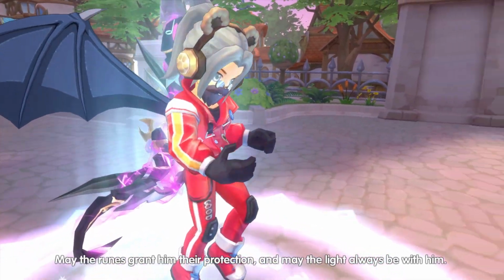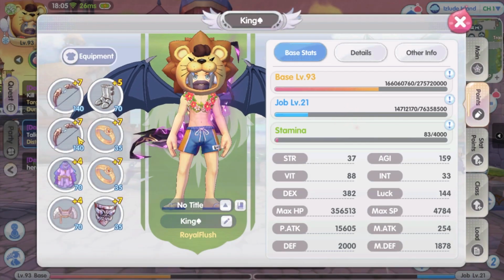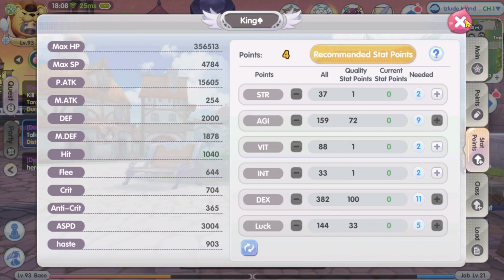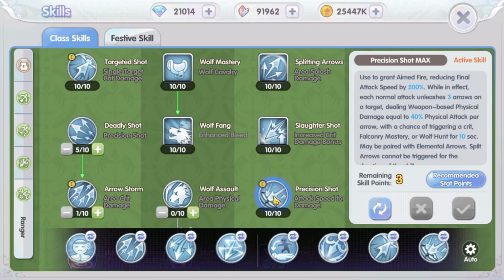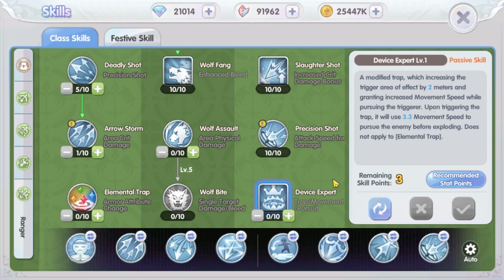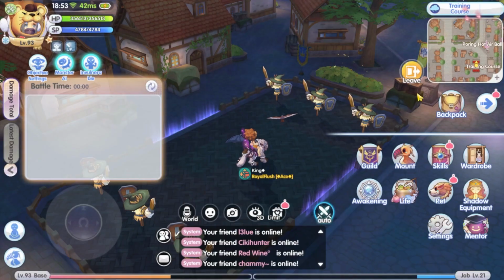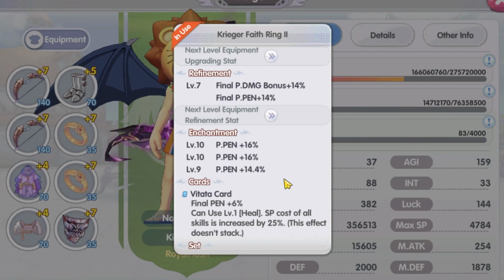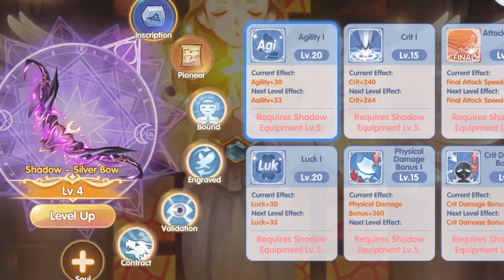[ROX] My Ranger PENETRATION Progress Build 240% PEN | King Spade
Updating my current progress. I am determine to go on with the penetration build for my long bow ranger. Watch the video for the details.